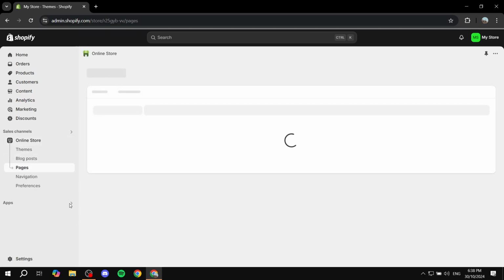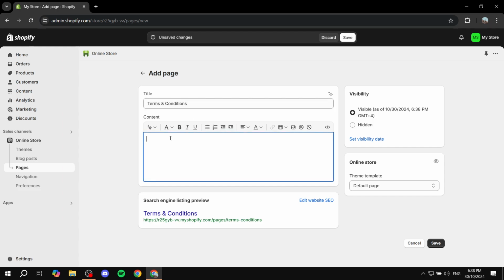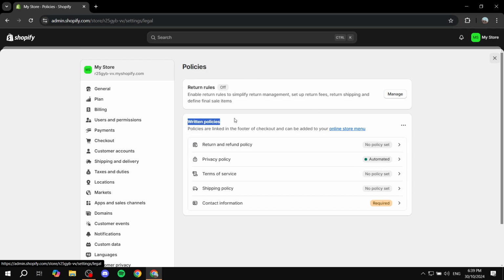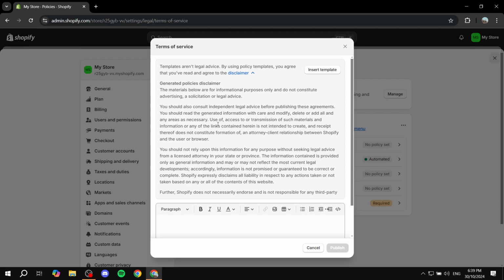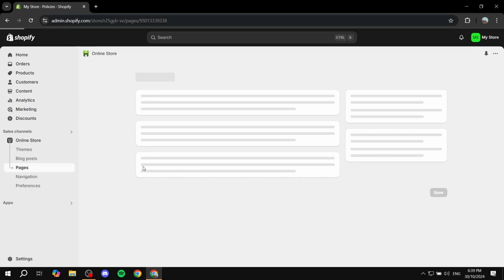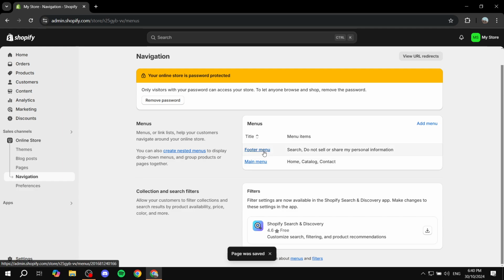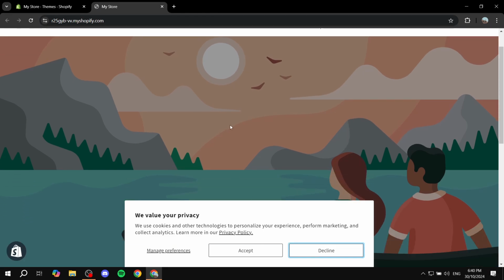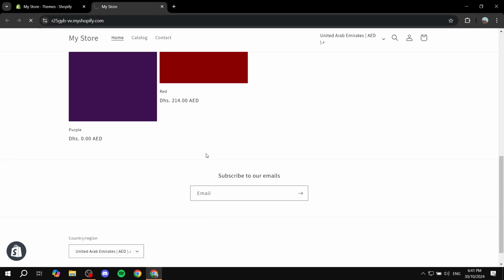How to Add Terms and Conditions Page in Shopify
If you are looking for a video about How to Add Terms and Conditions Page in Shopify, here it is!